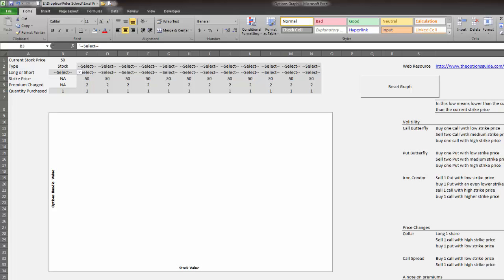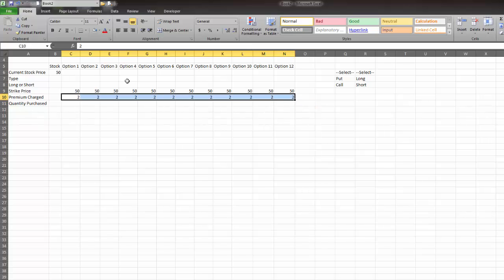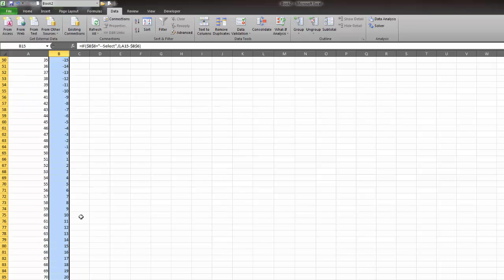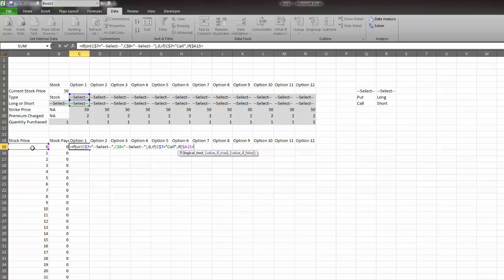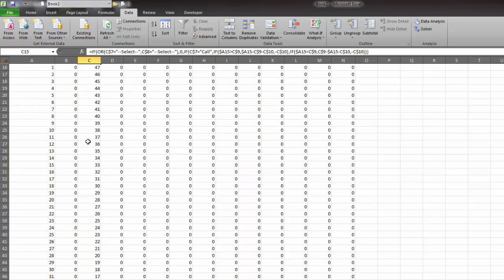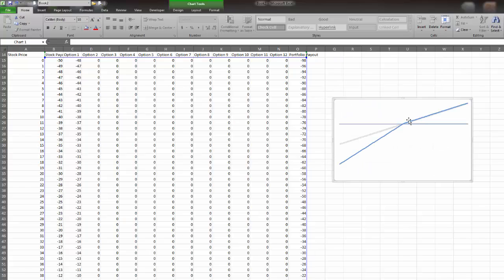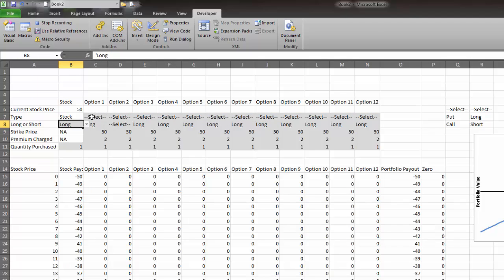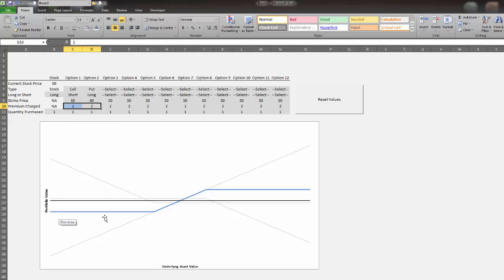Finance with Excel: Options Graph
This workbook teaches the user how to build a workbook that will demonstrate the shape of the payoff function for virtually any combination of put and call options.  It is useful when teaching or trying to understand the mechanics behind various option strategies such as Butterfly, Collar, and other options strategies.